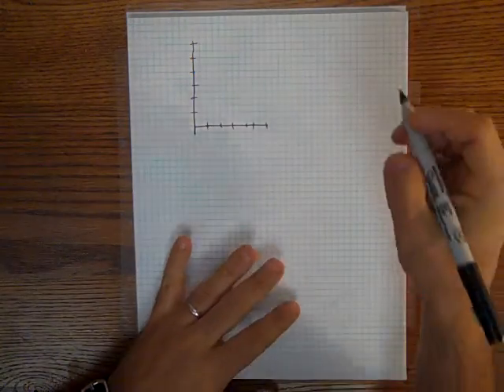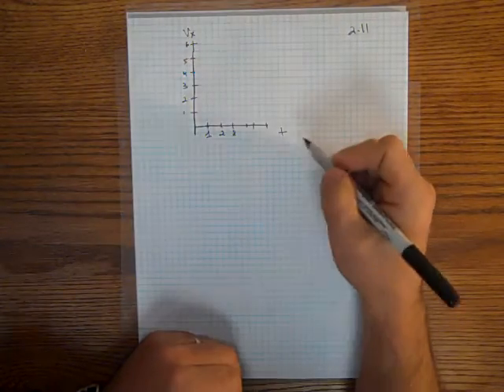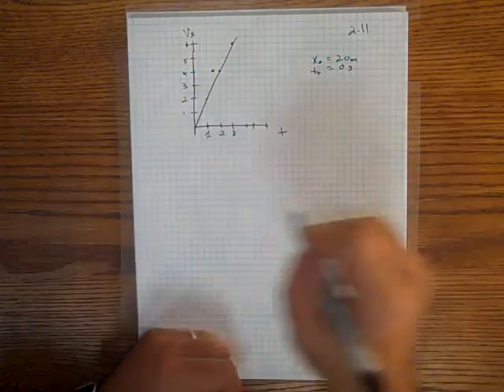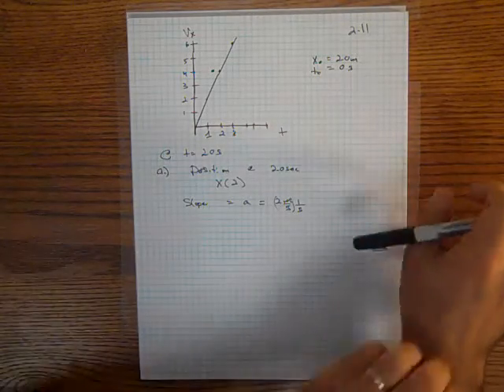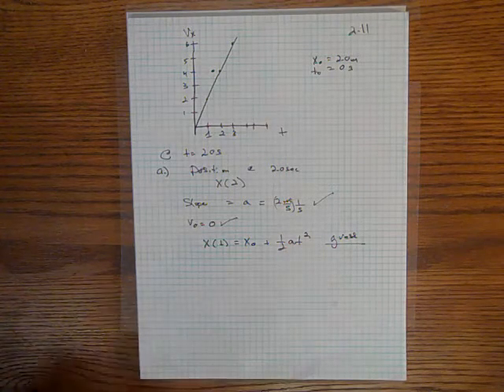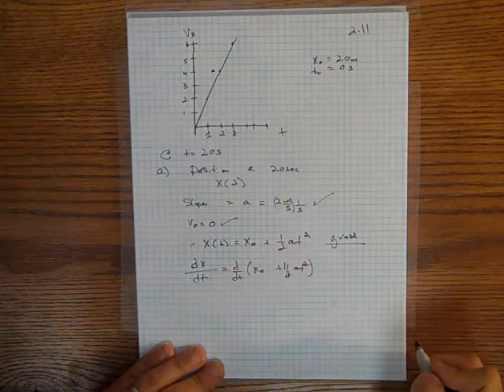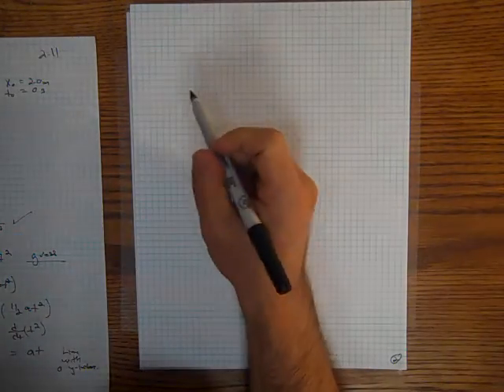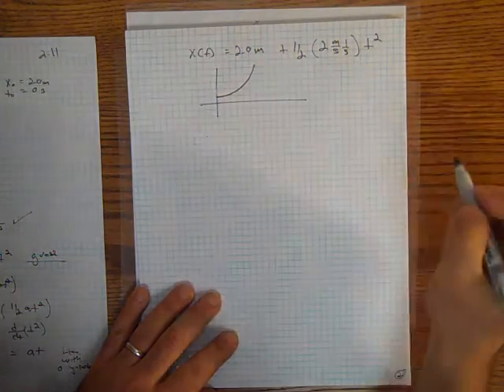Ex 2 11